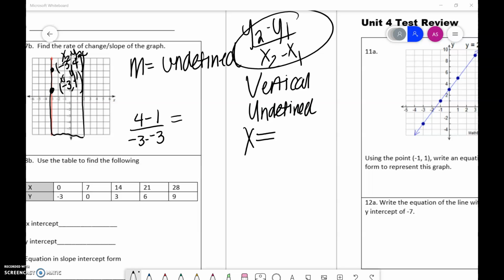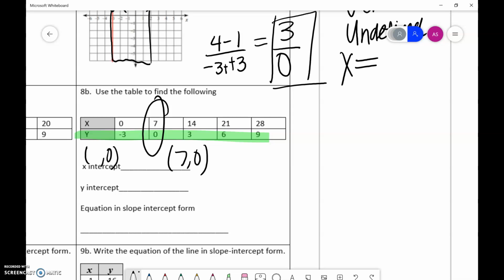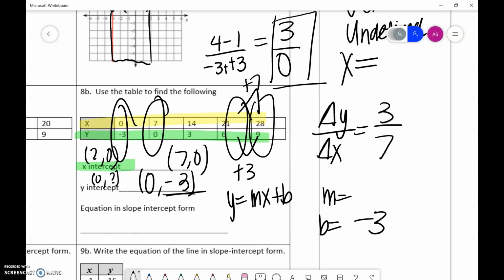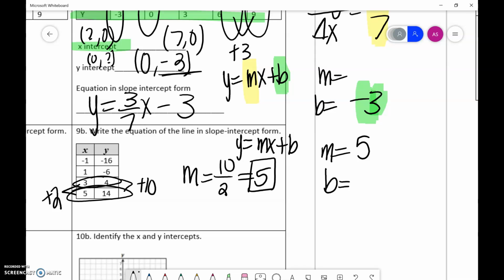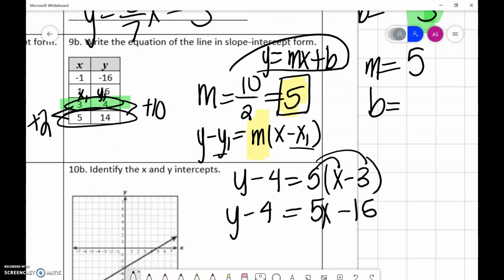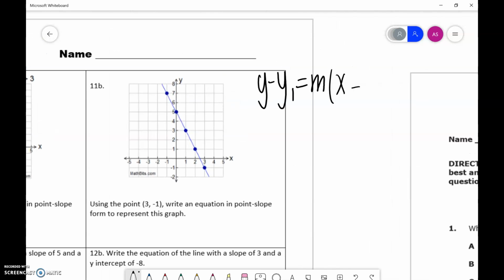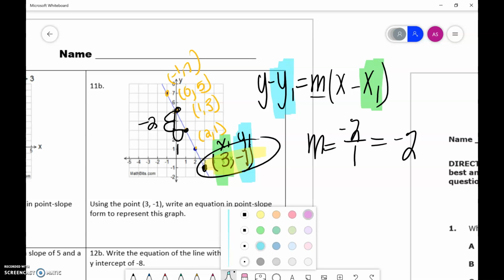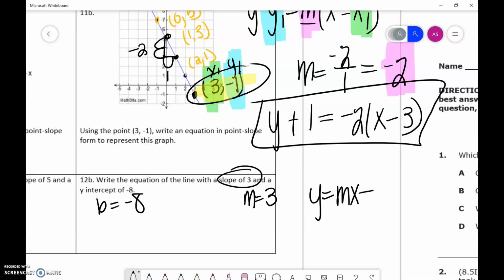Unit 3 Test Review Part 2 (b problems)